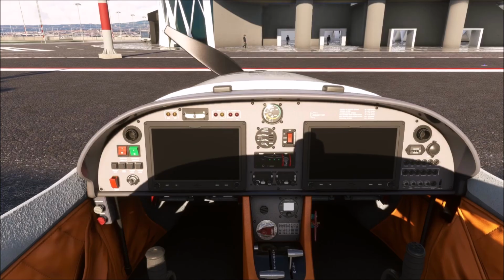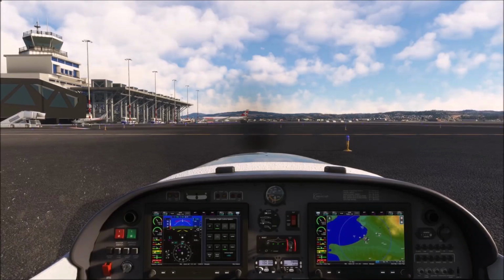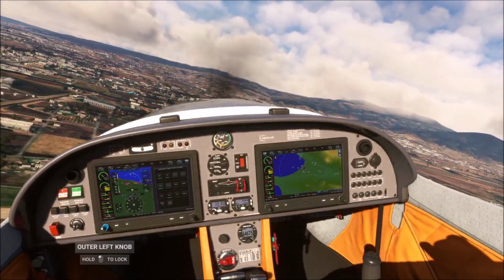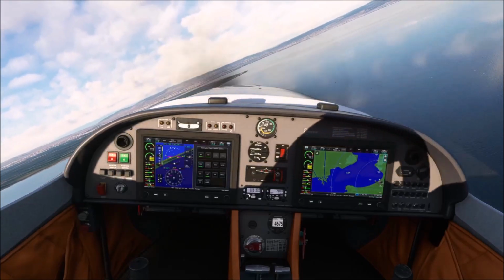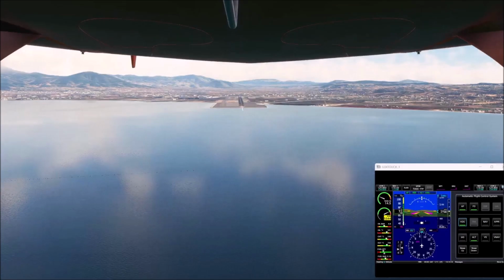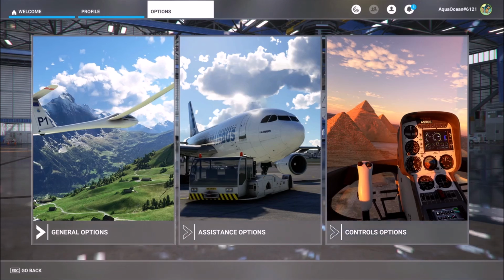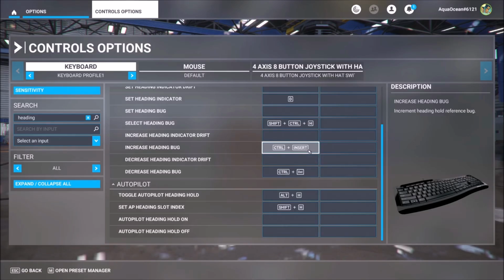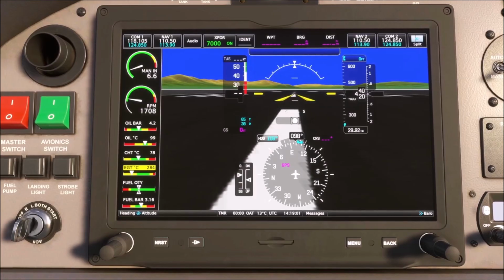How to Fix the Heading Bug (Knob Not Working) ✈️ MSFS 2024 & 2020 Autopilot Solution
If your heading bug / heading knob is not working in MSFS 2024 or MSFS 2020 (Microsoft Flight Simulator) ✈️ this clip shows the exact solution step by step.

In this video you will see:
🔹 A live demonstration of the heading knob not responding
🔹 Autopilot engaged and heading mode active
🔹 Why the knob cannot be adjusted in flight
🔹 The keyboard workaround (CTRL + Insert / CTRL + Delete)
🔹 Why replacing CTRL with ALT or SHIFT does NOT solve the issue
🔹 The “wake-up” command for the heading knob (CTRL + SHIFT + H)
🔹 The required graphics setting adjustment (Glass Cockpit Refresh Rate → High)
🔹 A full flight example including takeoff and landing

This issue affects multiple aircraft, including the JMB VL-3, and can occur in both MSFS 2020 and MSFS 2024.

After applying this method, the heading knob works again normally with mouse or keyboard input.